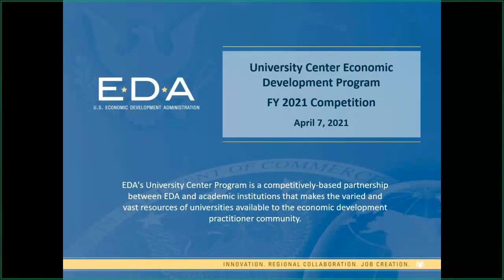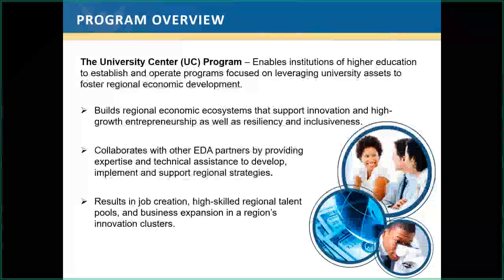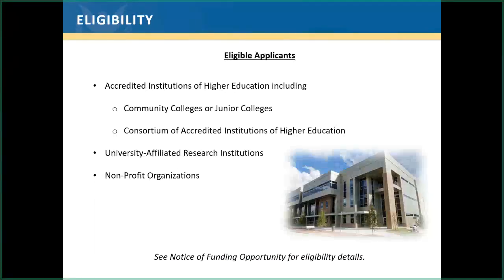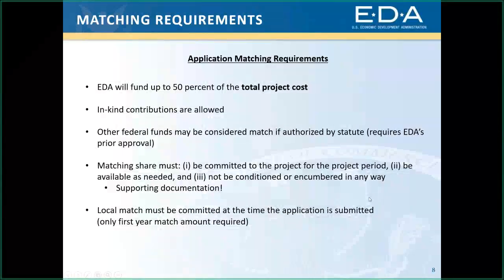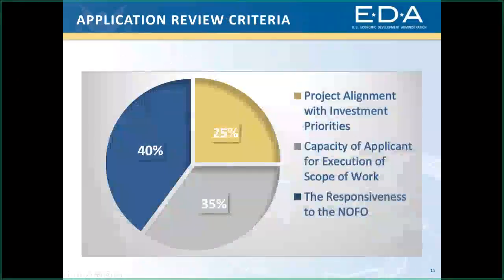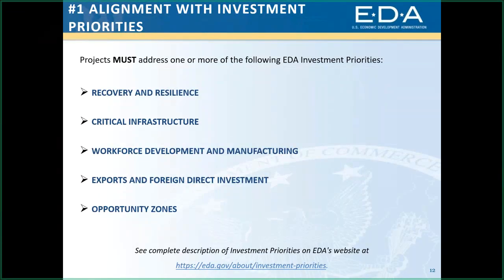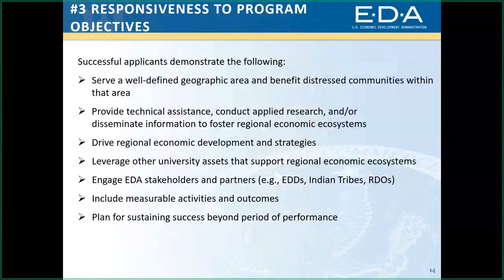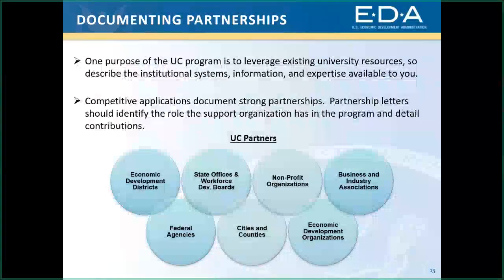University Center Economic Development Program - FY 2021 Competition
EDA's University Center Program is a competitively-based partnership between EDA and academic institutions that makes the varied and vast resources of universities available to the economic development practitioner community.